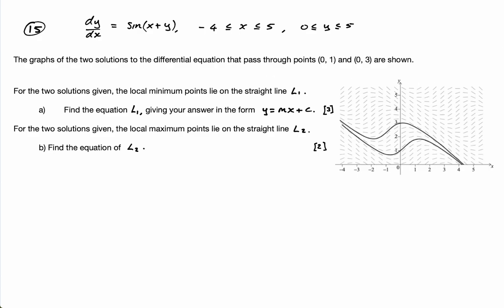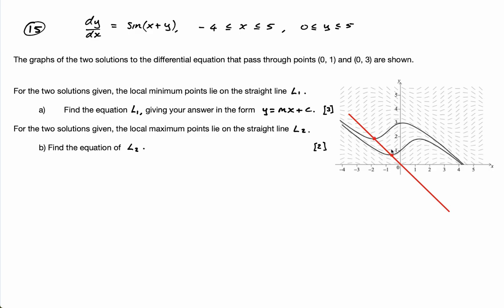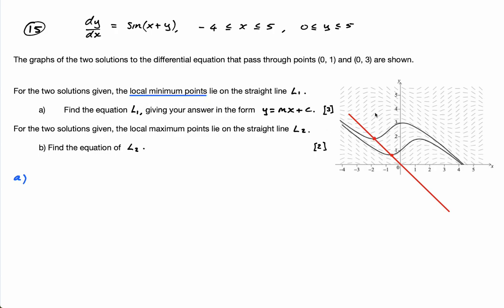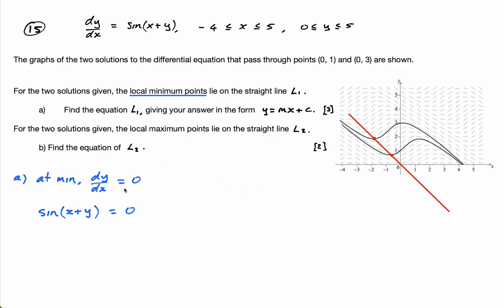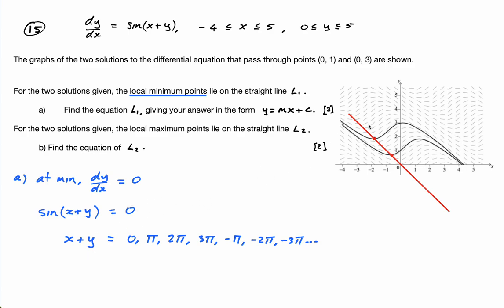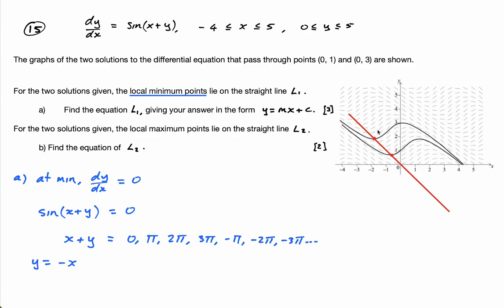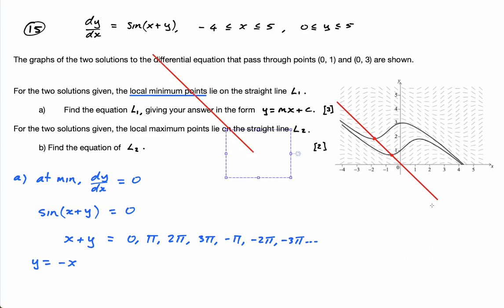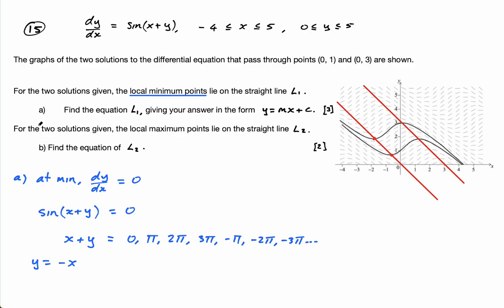AIHL 2021 May TZ1 P1 Question 15